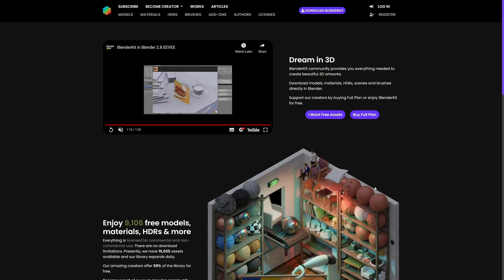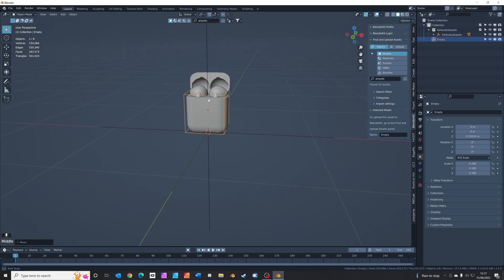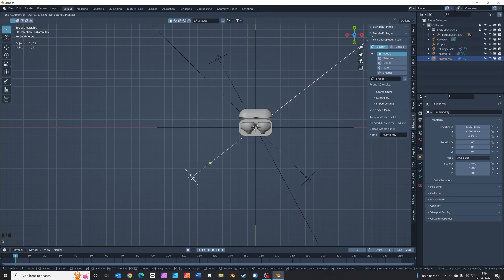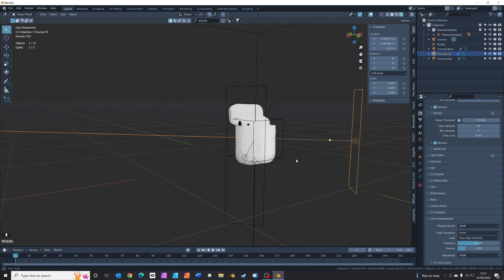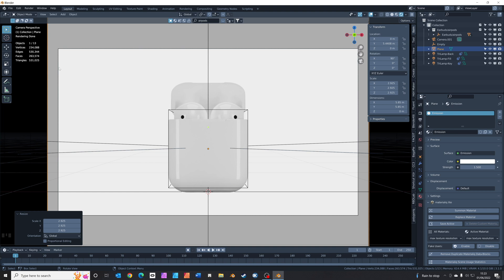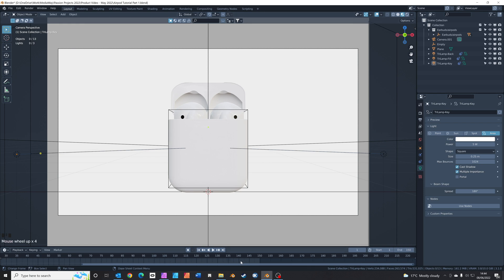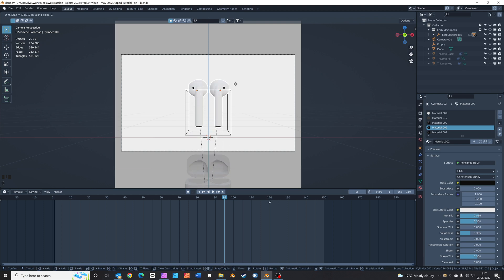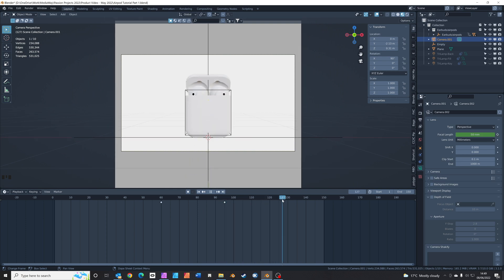CREATE A PRODUCT ANIMATION - Complete Blender tutorial. Step by step for beginners.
In this tutorial, I'm going to show you how to easily create a professional looking Product Animation inspired by Apple! We're using all free resources and covering three point lighting, animating your models, the camera, render settings and hopefully you'll pick up some pro tips on the way!

***Chapters***
00:00 - Intro
00:24 - Setting up the scene and lighting
08:42 - Animating the model and camera
16:15 - Render settings
16:47 - Final animation